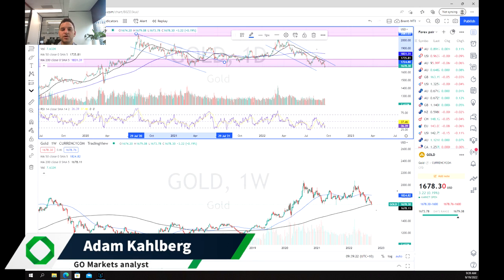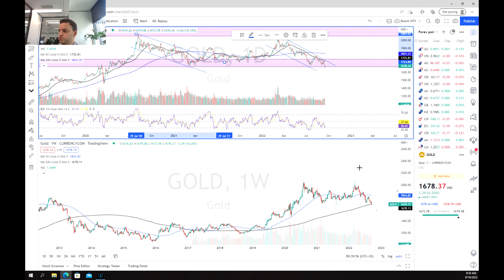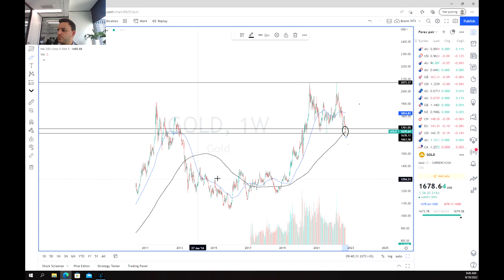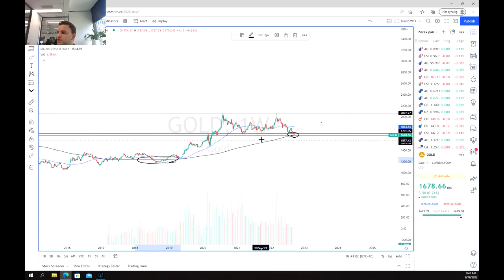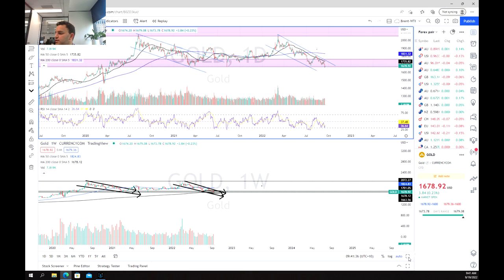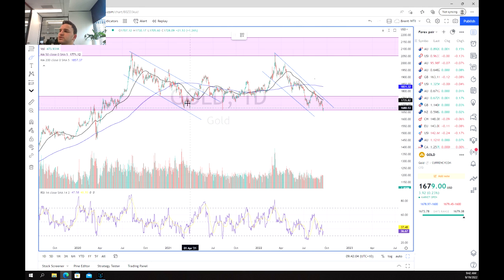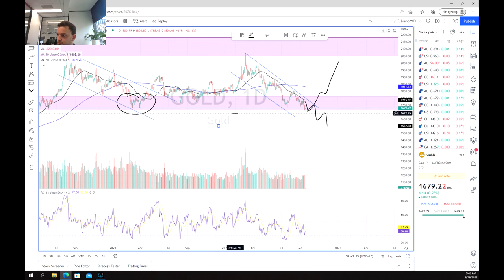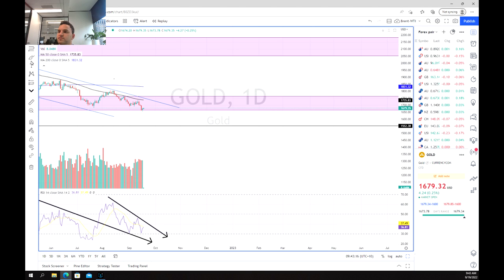Gold drops to test major support level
The price of gold has been slipping and has now reached the a long term support level. With the added support of the 200 week moving average will it hold or breakthrough?